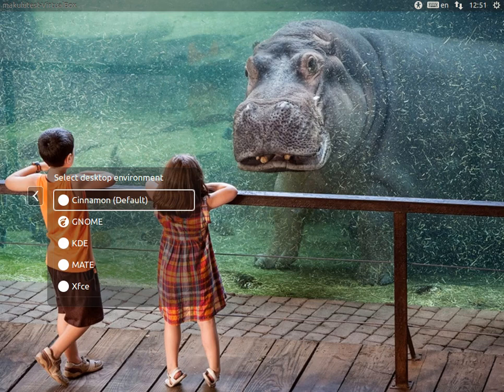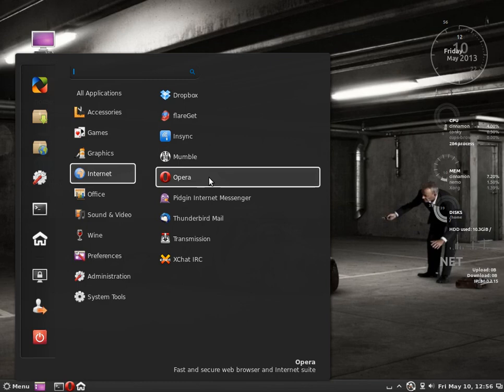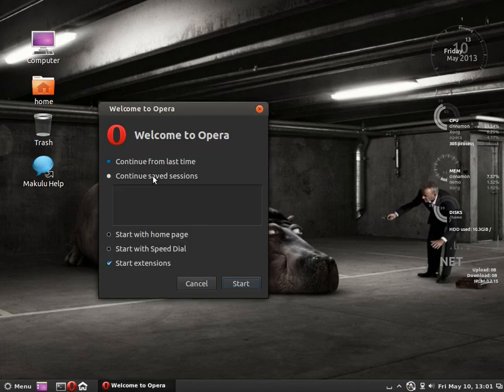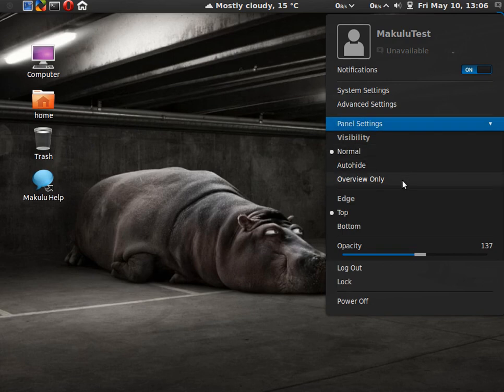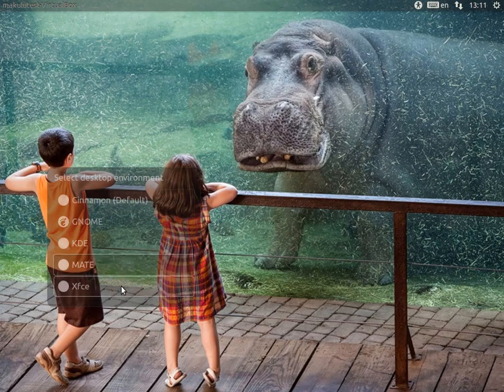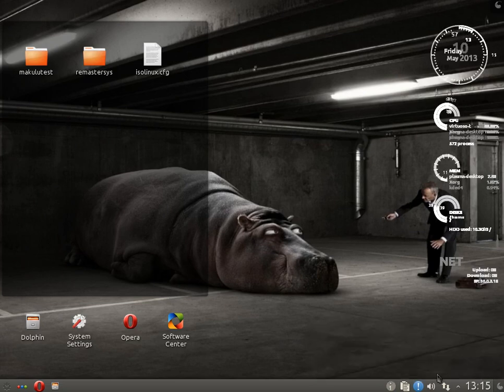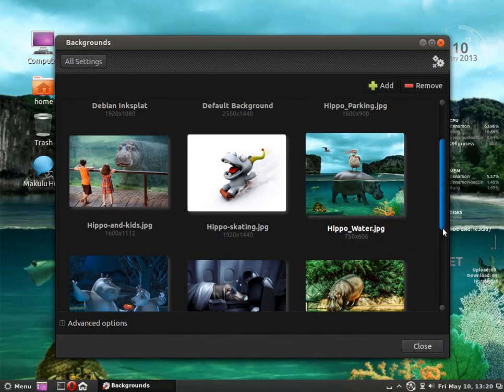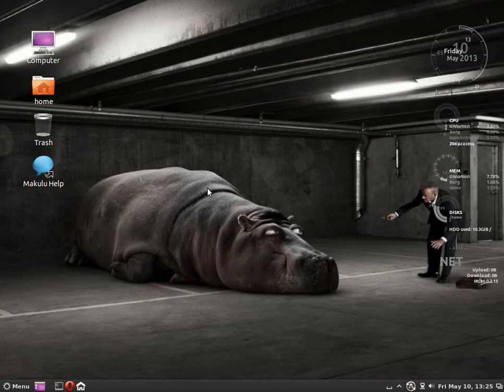MakuluLinux 2.5 Full In Depth Review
This Review shows the OS from top to bottom, its more in-depth than the previous video clips i have released which focused more on certain aspects only. 2.5 has been released, you can grab your copy from our website.